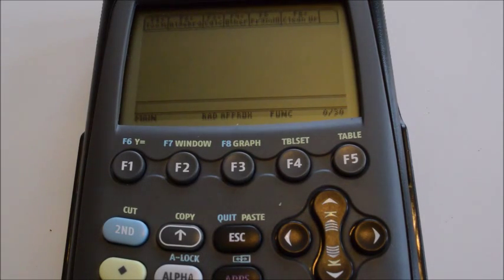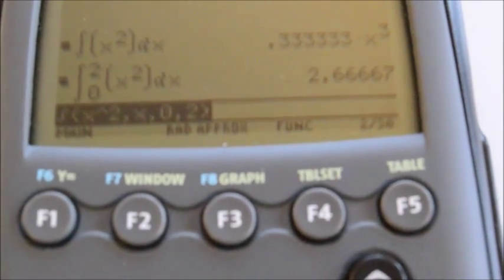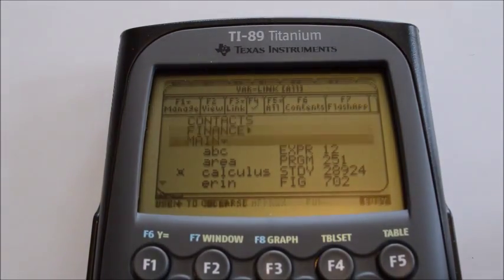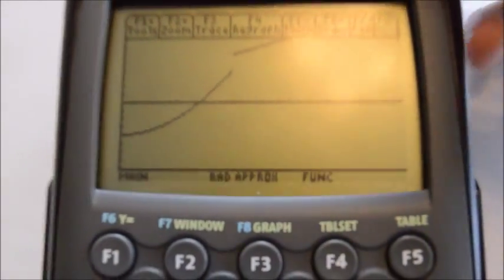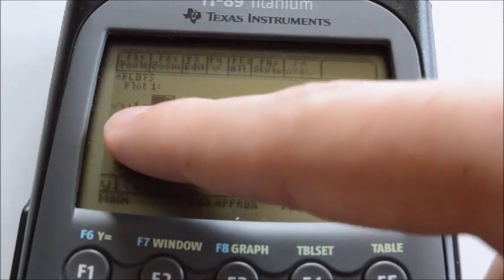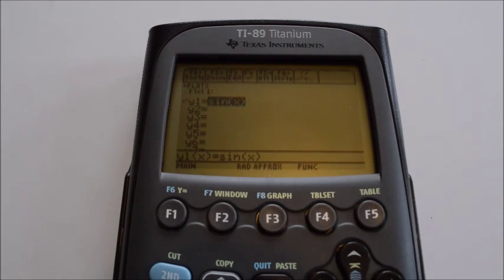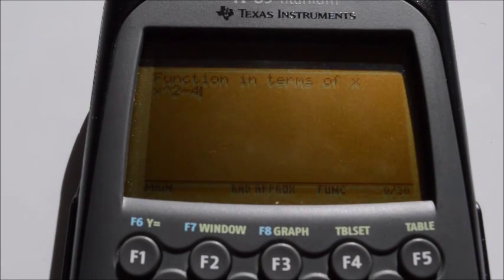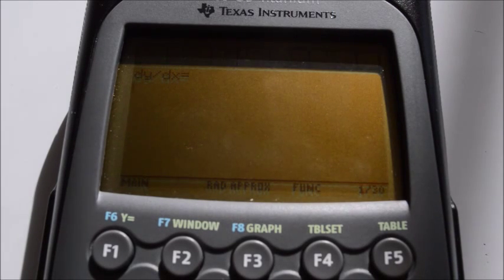Calc AB Video Project 2 - How to use all those bells and whistles on a TI-89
This video goes over:
How to use solver
How to take indefinite and definite integrals.
How to save and clear variables.
How to use the following functions in the graphing utility:
   Piecewise Functions
   Line Style
   Zooms
   Turning a function on and off
   Derivatives
Slope Field Program
Riemann's Sums (&Trapezoids)

Sorry for the quick jumps between sections and lack of an intro, had to keep it under the 12 minutes (I had 15 minutes of footage!)